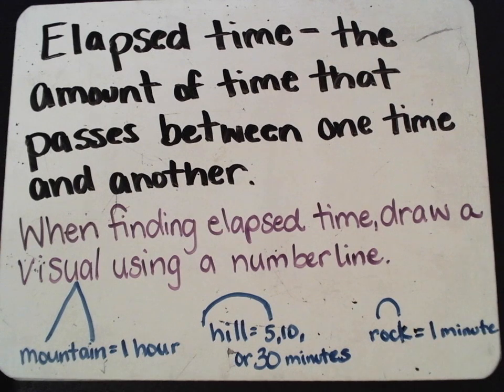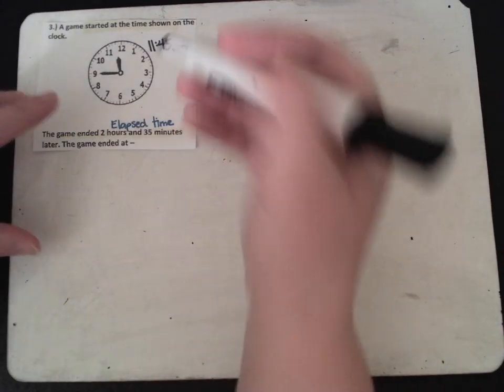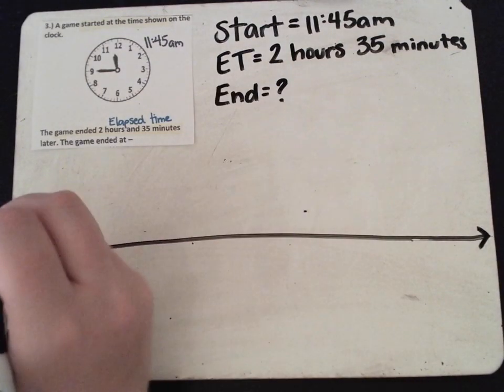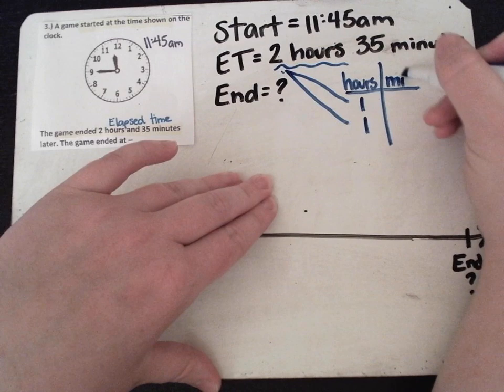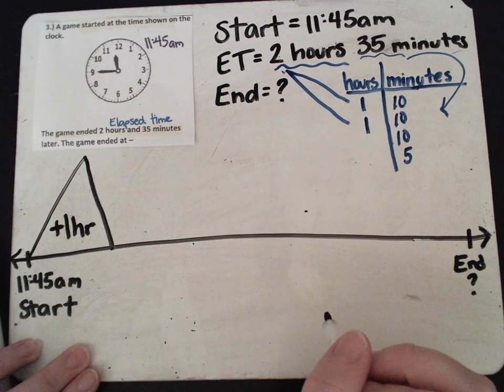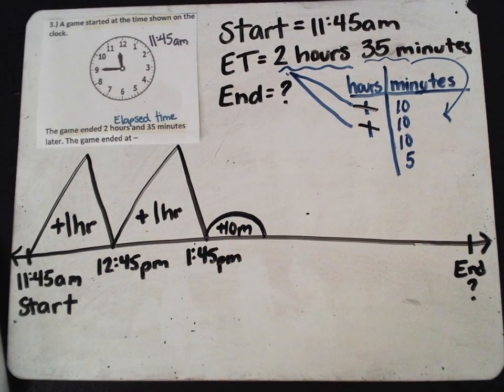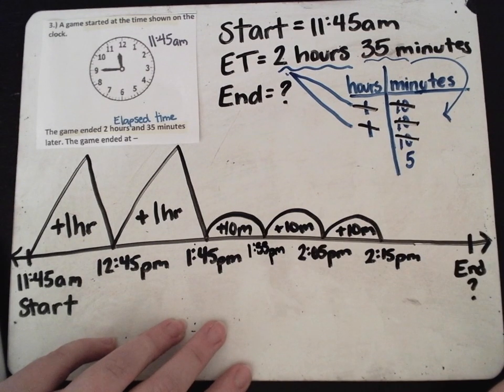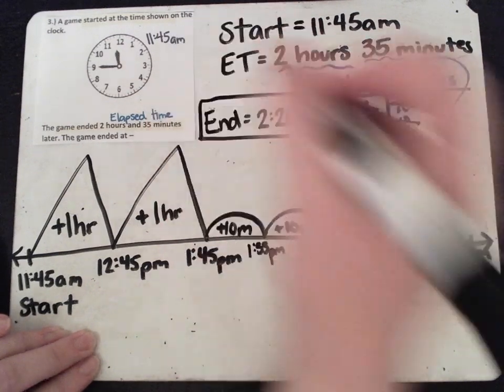Elapsed Time 2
Find the end time when given the start time and elapsed time.